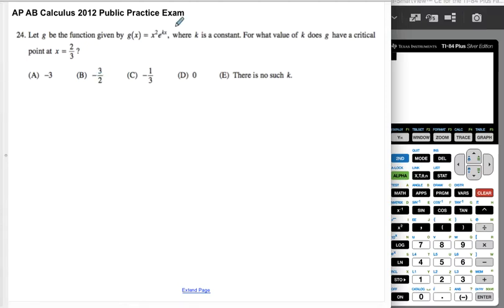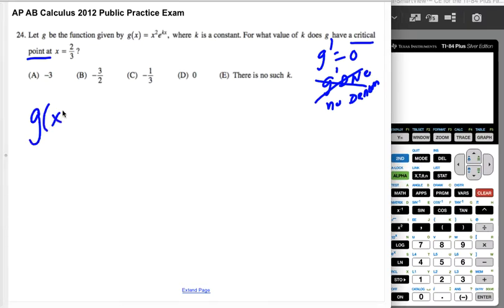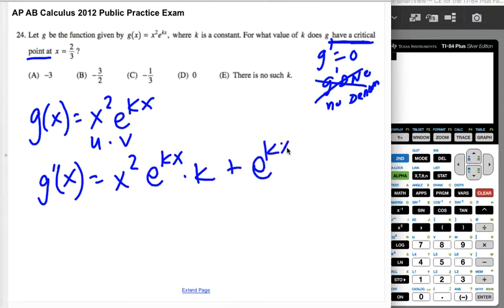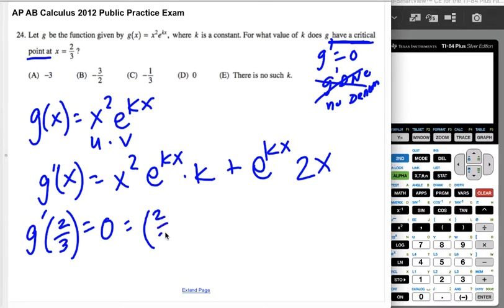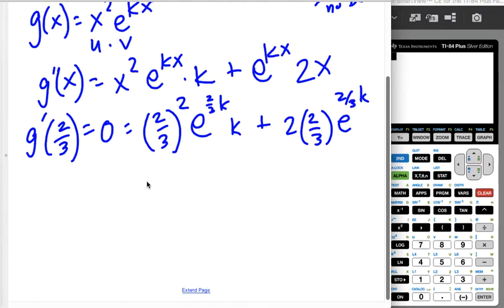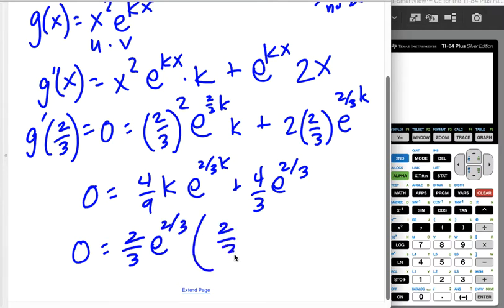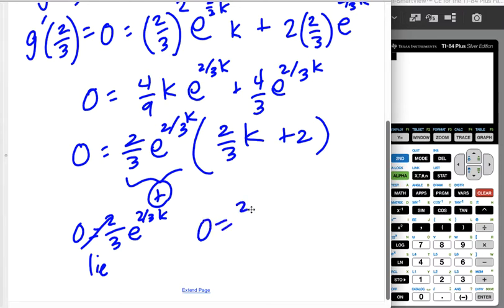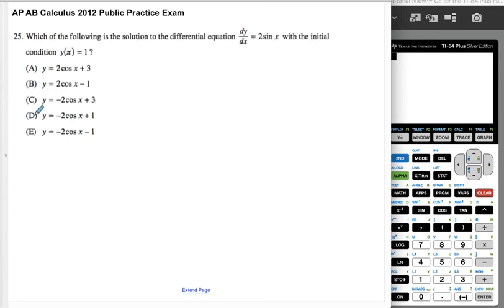AP AB Calculus 2012 Multiple-Choice 24